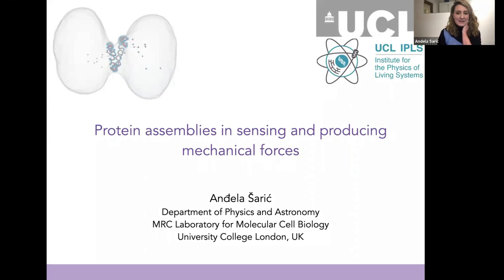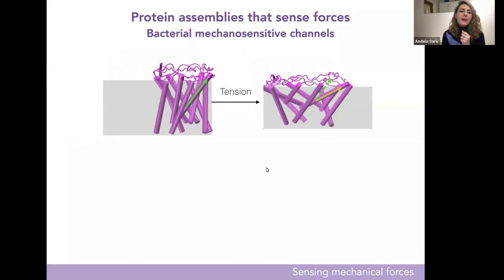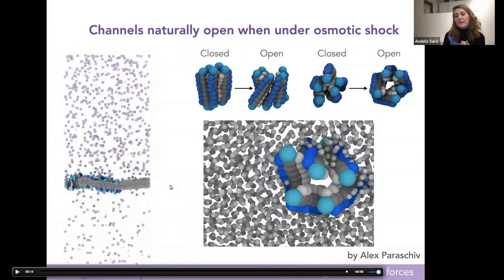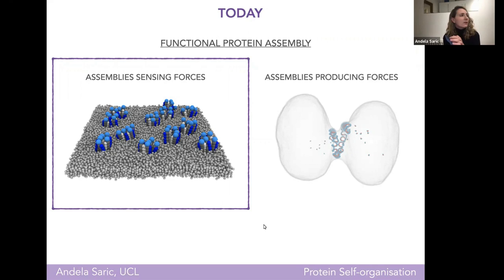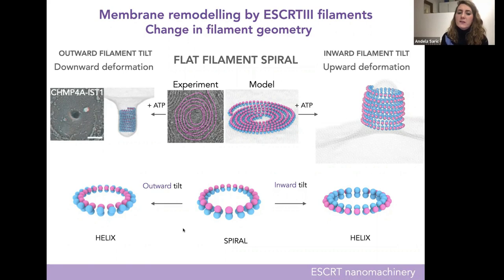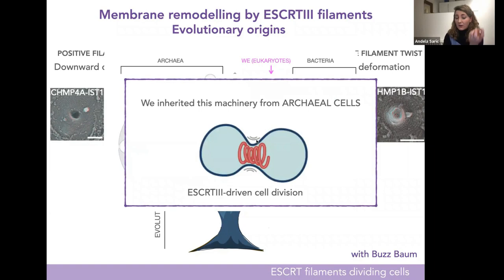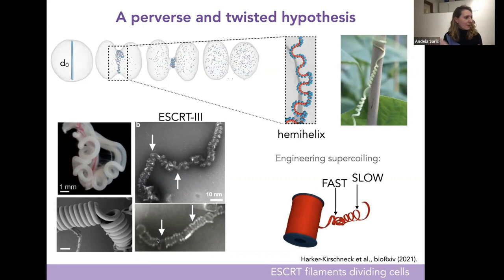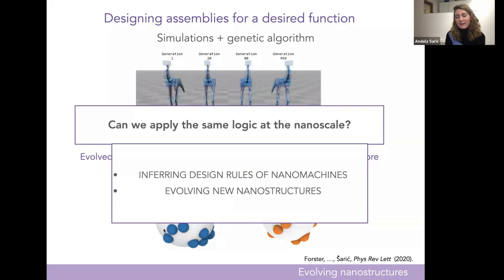Theory of Living Systems Webinar - Dr Andela Šarić - 03/11/2021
Title: Sensing and creating mechanical forces by driven protein assemblies

Abstract: Responding to mechanical cues and producing mechanical forces is central to survival and adaptation of all organisms. To do so, cells often dynamically organise membrane-bound proteins into functional nanoscale structures that sense and produce mechanical forces. Such processes are multi-scale in nature and driven far from thermodynamic equilibrium.

Our group develops minimal coarse-grained computer models for non-equilibrium molecular organisation into functional nanomachines. Today I will discuss our research on physical modelling of cooperative gating of mechanosensitive membrane channels, and the production of mechanical forces by active elastic filaments that reshape and split cell membranes. We will provide predictions for the cooperative action of bacterial mechanosensitive channels, from molecular to cellular scales, and the function of ESCRT-III filaments in cell trafficking and division across evolution. Beyond their biological context, our findings can also guide the design of artificial structures that mechanically sculpt cells and sense forces at the nanoscale.